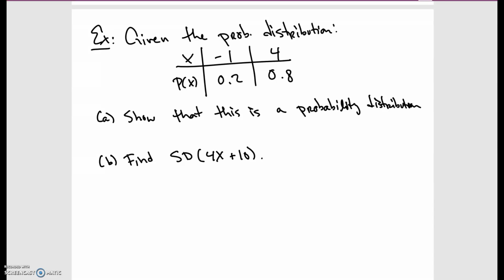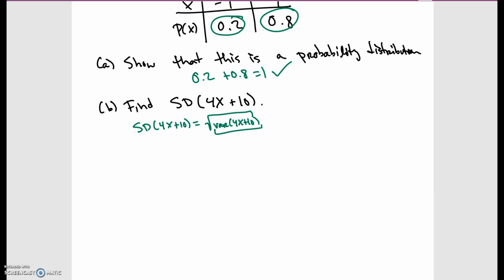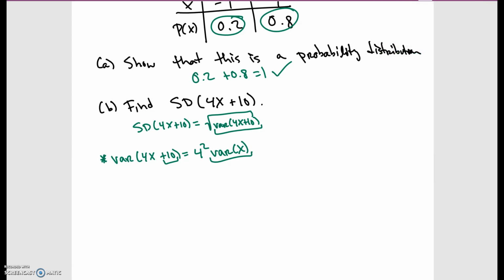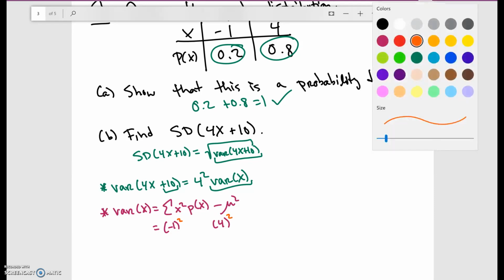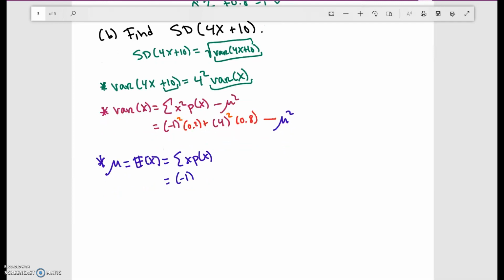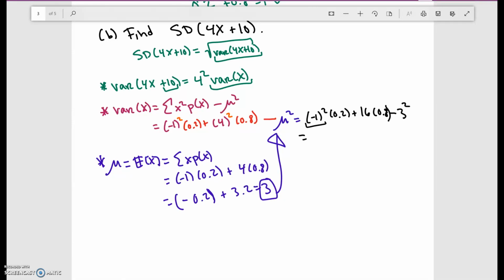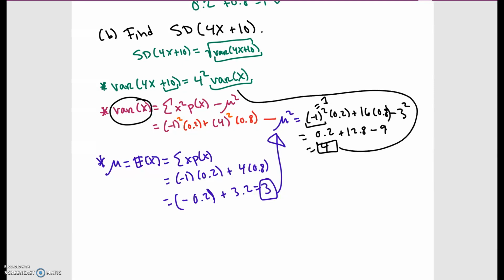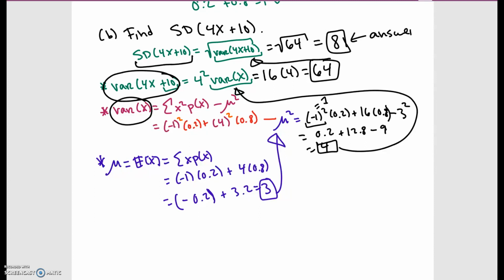Week 6: Standard Deviation from Probability Distribution